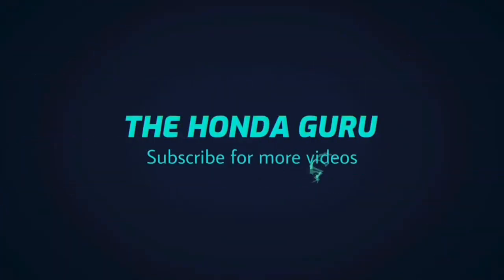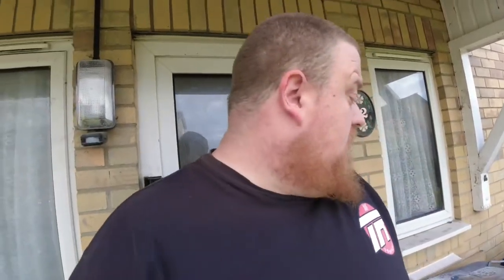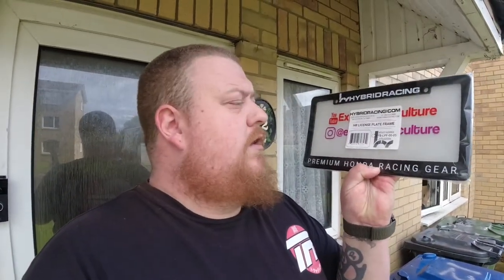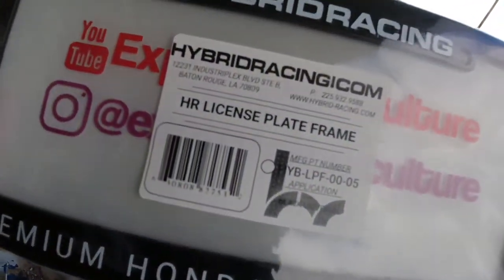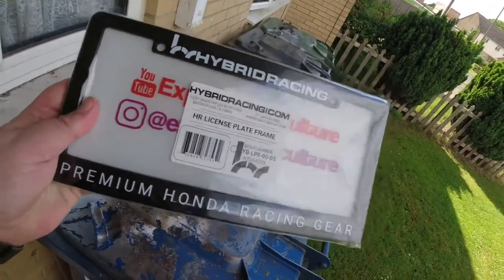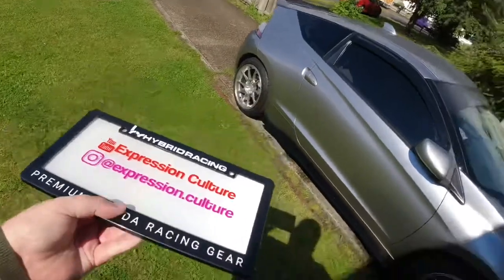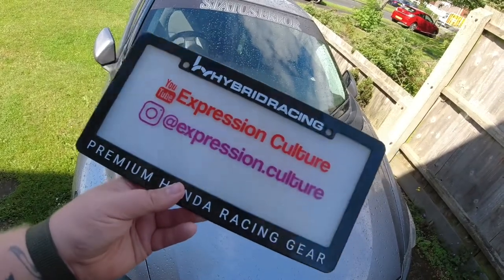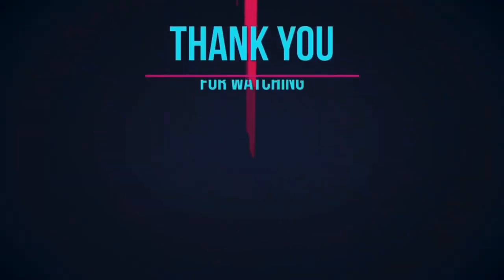Hybrid Racing Licence Plate Frame - EXPRESSION CULTURE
Whats up boys and girl, this time im gonna share with you another Hybrid Racing product that doesn’t really make any sense to have in the Uk. This licence plate frame is for a 12”x6” number plate which we don’t use in the uk. Hybrid racing being an American company and this is why its this size. Being the Hybrid Racing fan boy i am though i still had to have it, so check out how i make use of it.

And their website here;

Expression culture.